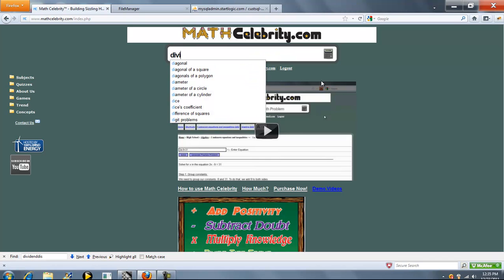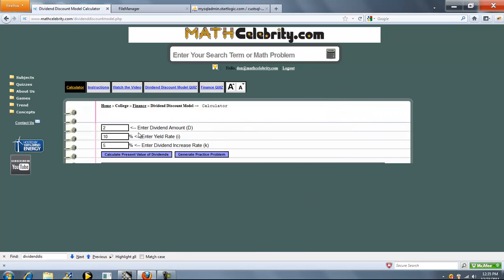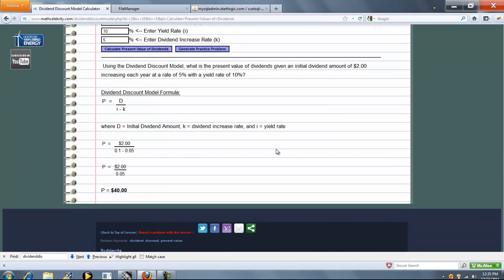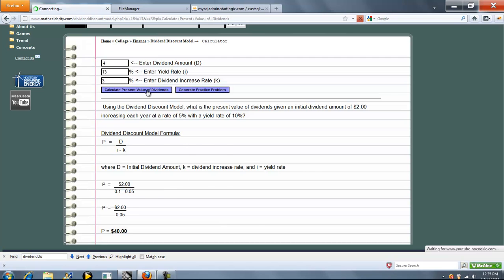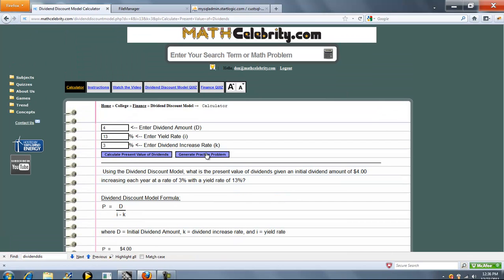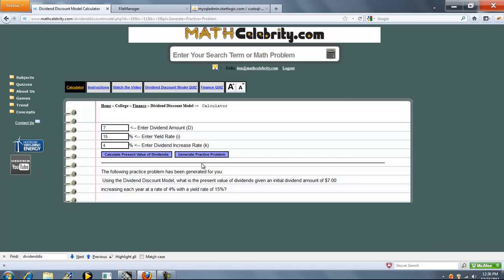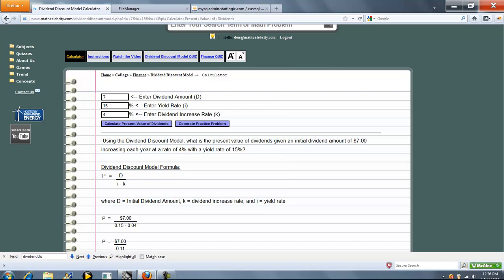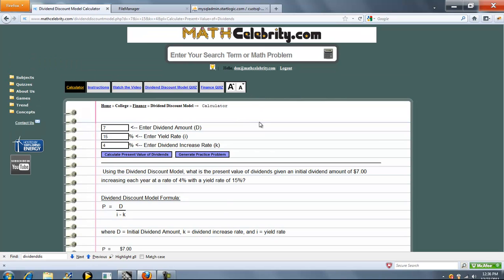Dividend Discount Model Calculator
Calculates the present value of dividends given an initial dividend amount, yield rate, and dividend increase rate Get the tablet and products I use for math here: